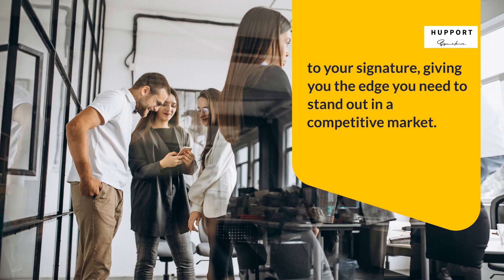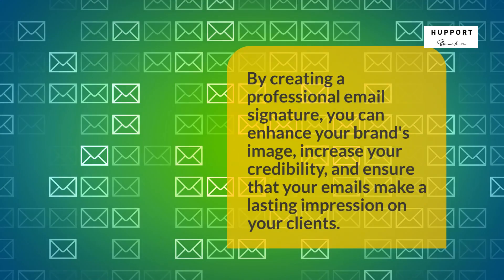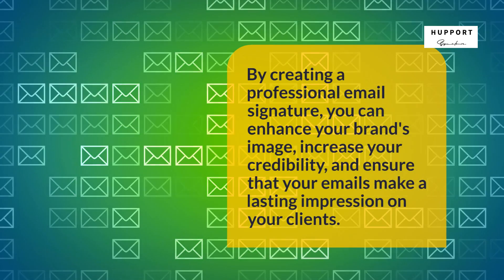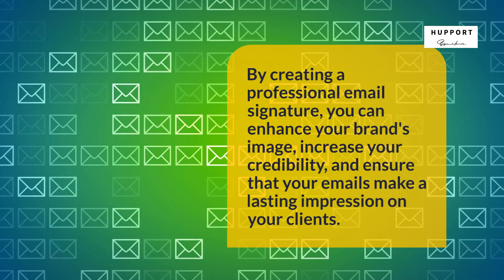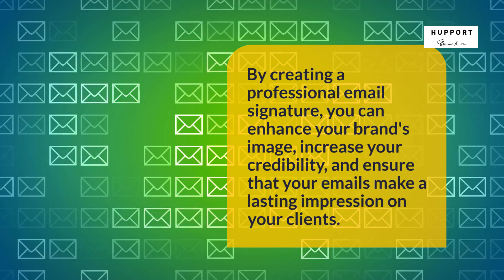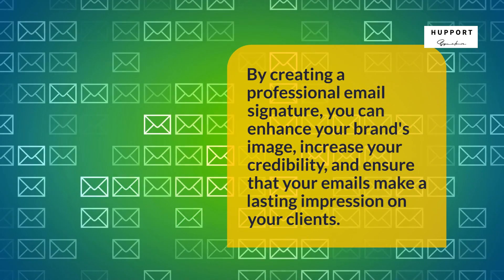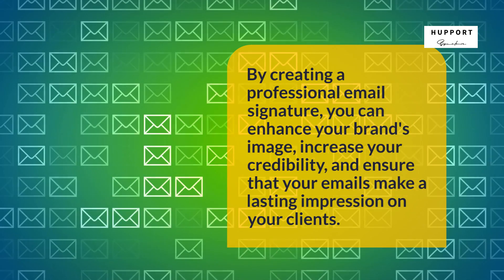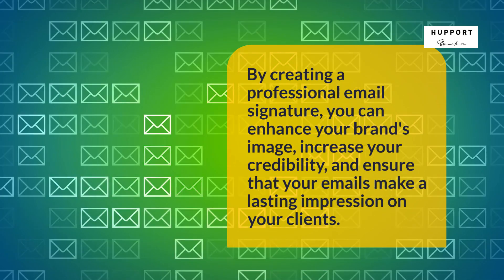Creating Professional Email Signatures with an HTML Gmail Signature Generator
If you want to create professional email signatures for your Gmail account without writing HTML code from scratch, then Hupport Email Signature is the perfect tool for you! In this video, I'll show you step-by-step how to use Hupport's HTML Gmail Signature Generator to quickly and easily create professional email signatures for your Gmail account.